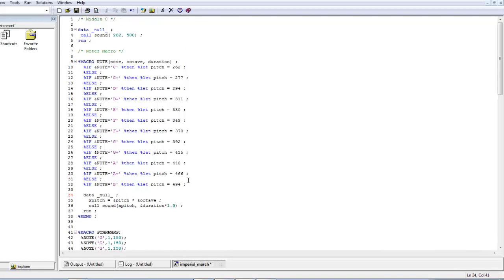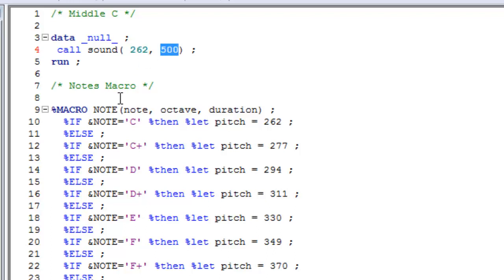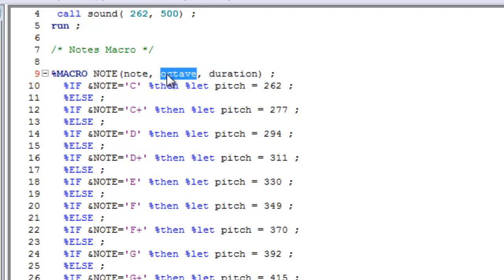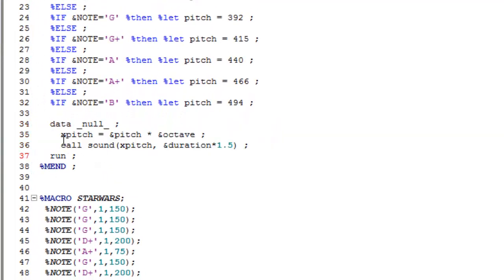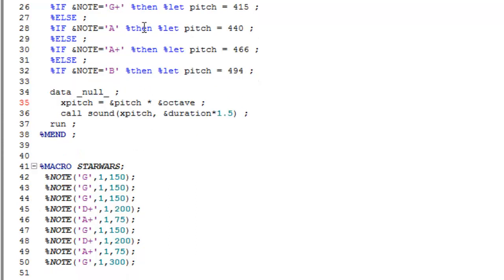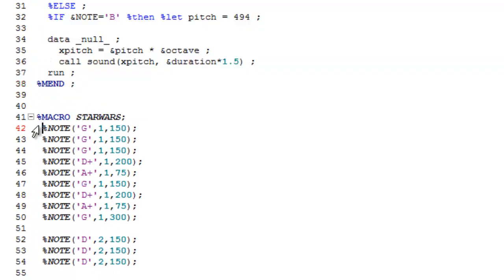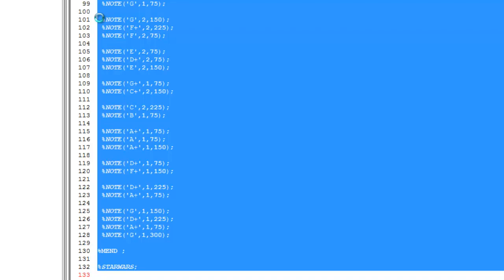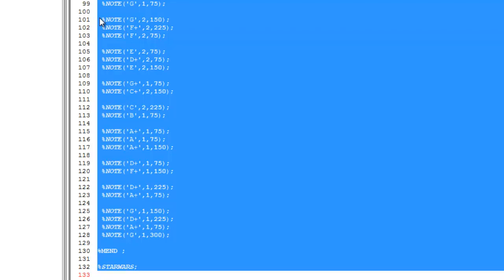'The Imperial March' music using the Call Sound routine in SAS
How to play 'The Imperial March' music using the call sound routine in SAS.

Visit intocode.org to discover and learn more about SAS.